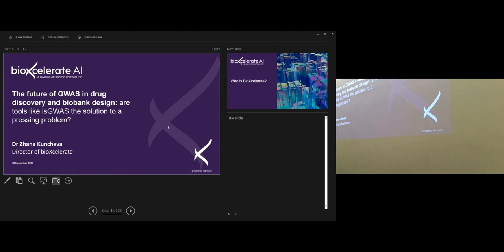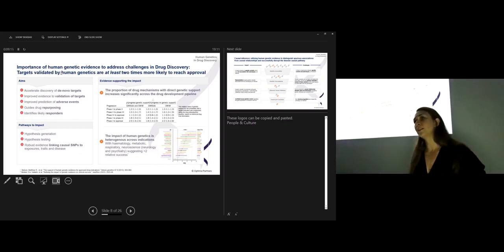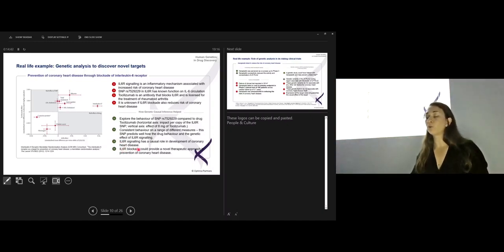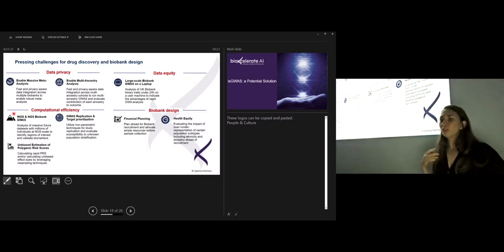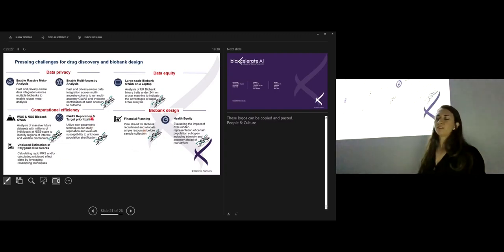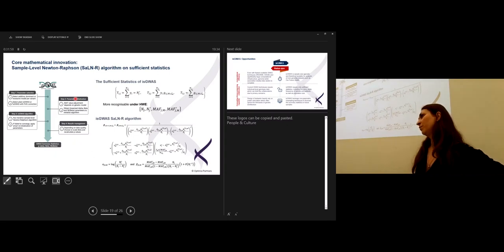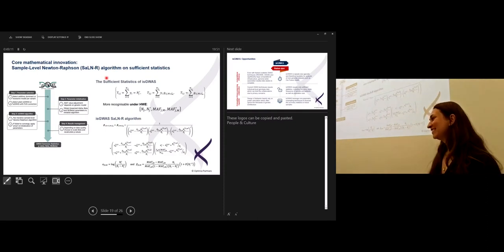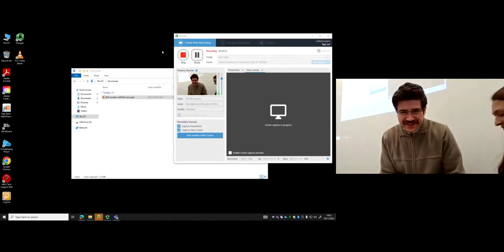The future of GWAS in drug discovery and biobank design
The future of GWAS in drug discovery and biobank design: are tools like isGWAS the solution to a pressing problem?

Zhana (from Optima Partners) presented on the 30th of November at University of Westminster for the London Bioinformatics Meetup. She talked about their work on isGWAS: While genome-wide association studies (GWAS) have proven a powerful tool for human geneticists, there is nevertheless, a dependency on sensitive individual-level data together with ever-increasing data sizes, limiting the GWAS approach from maximising potential. Here she presents in-silico GWAS (isGWAS), a uniquely scalable algorithm to infer regression parameters in case-control GWAS from cohort-level summary data.

You don't have to be a genomics expert for this talk, Zhana will provide enough context and introduction to appreciate the material.